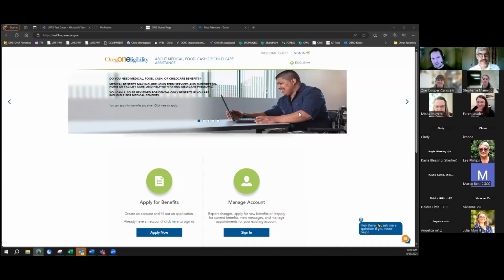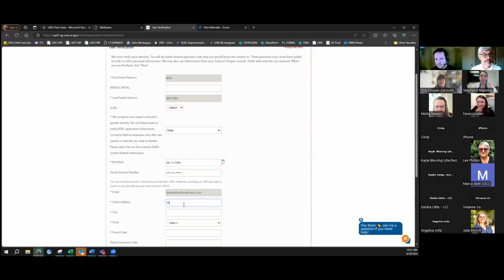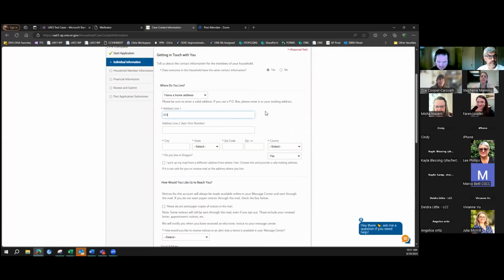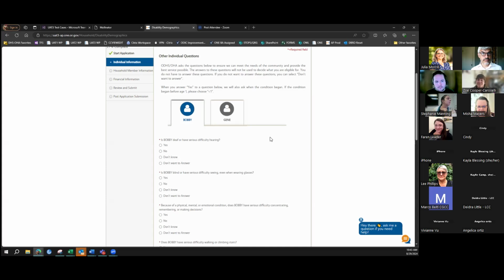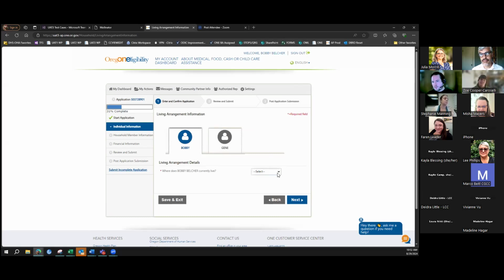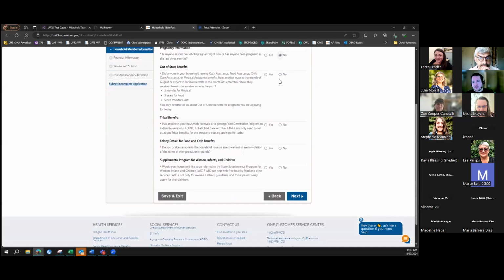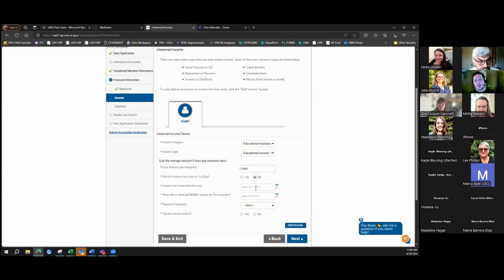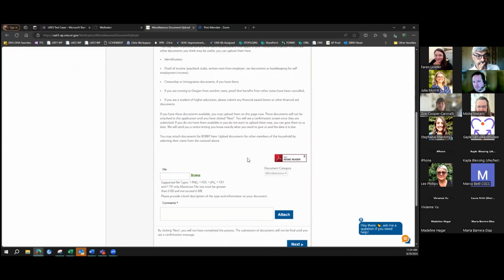OEP ONE Tutorial for SNAP Applications – Aug. 29, 2024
Ready to learn more about using the ONE Online system? This video was recorded in August of 2024 as a partnership with Basic Needs Oregon and reflects the how the ONE system looked then. This demonstration walks through the creation of a ONE account and then a SNAP application with an emphasis for student applicants but is helpful for anyone looking to assist a SNAP applicant.

The information describing student eligibility details can be found at the ODHS SNAP Food Benefits looking under "Who is Eligible?"